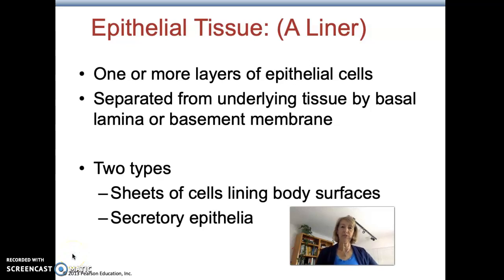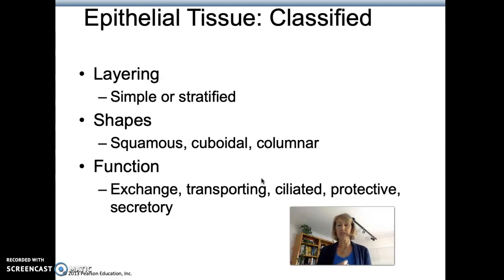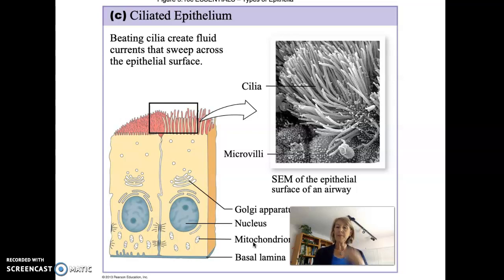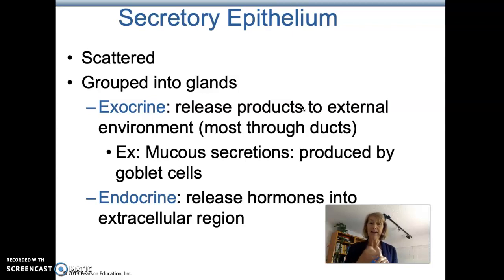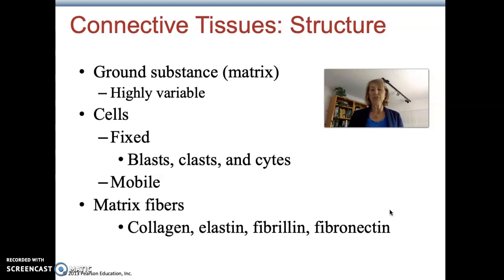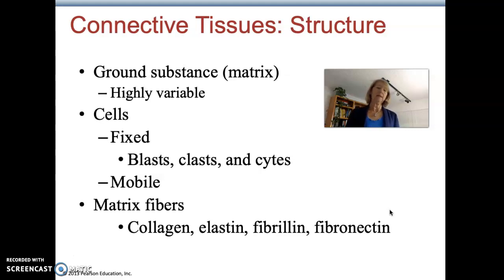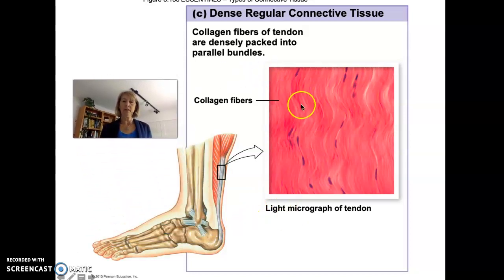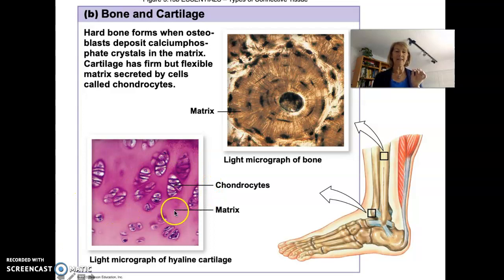ALH tissues part 2